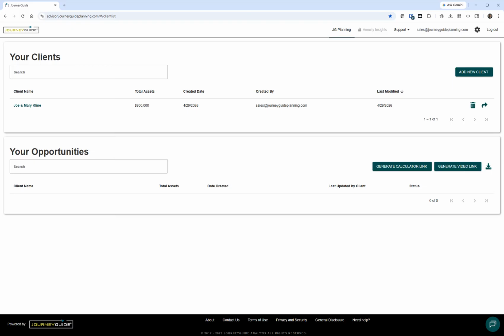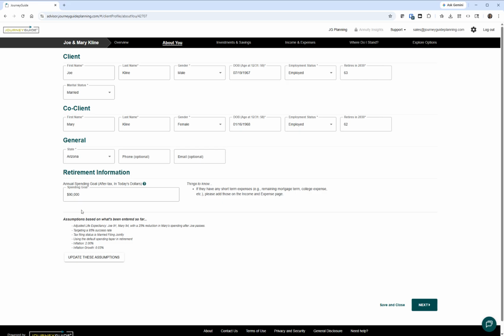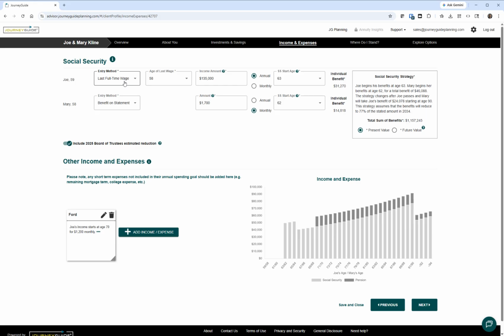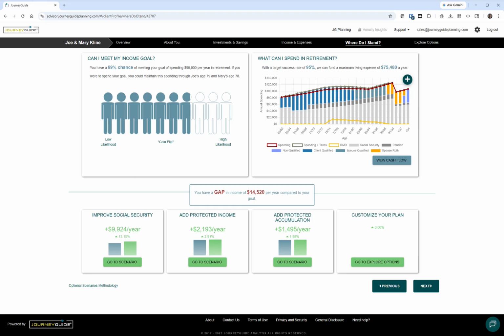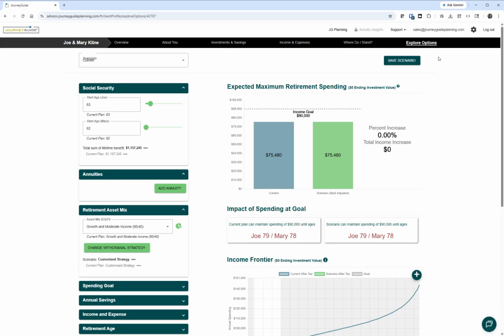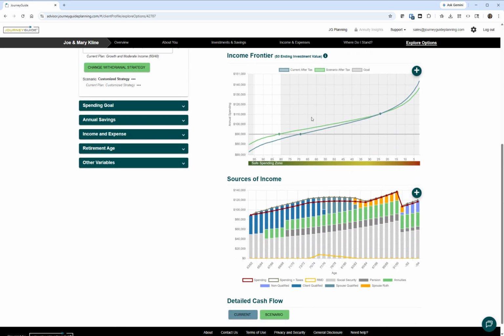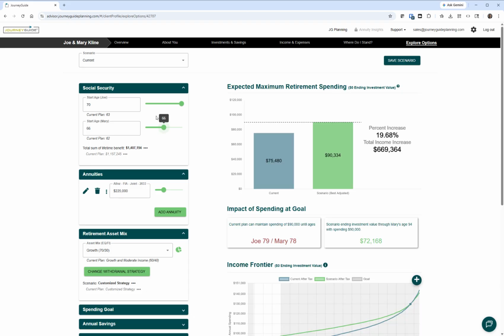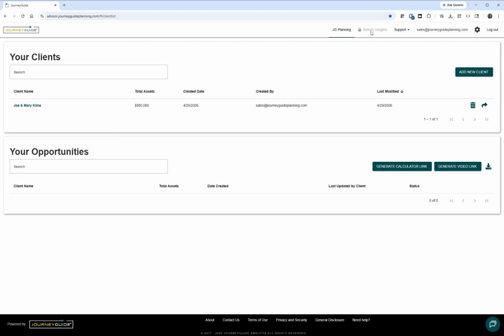JG Planning - Short demo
Short demo of JourneyGuide retirement planning software.